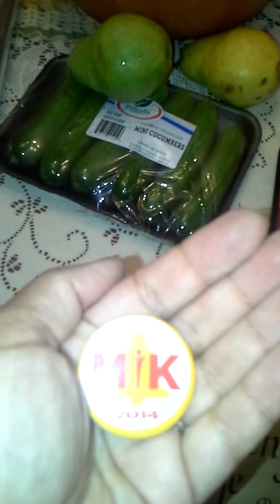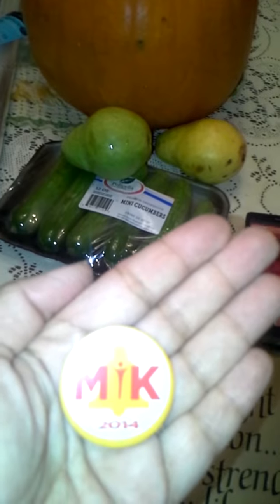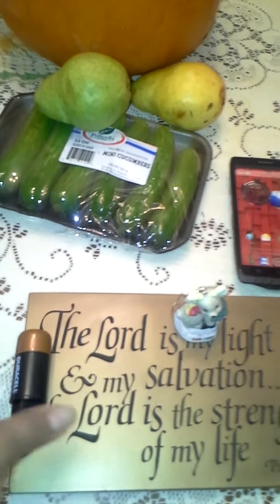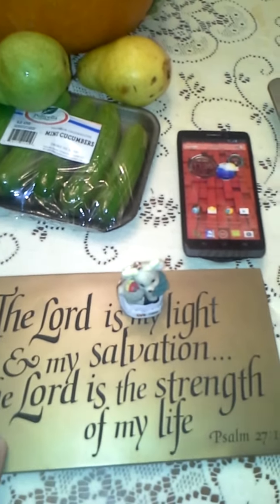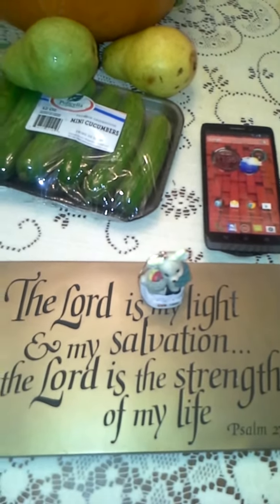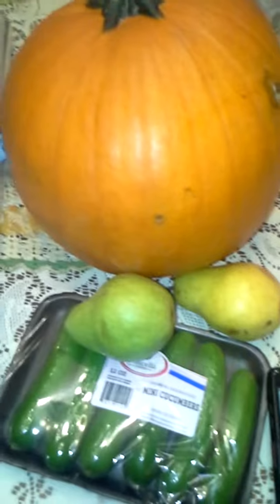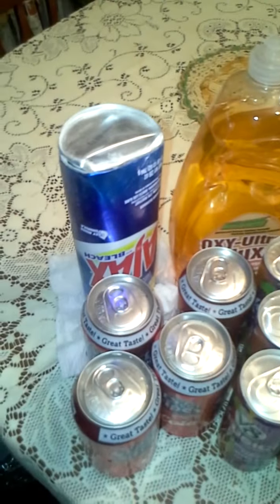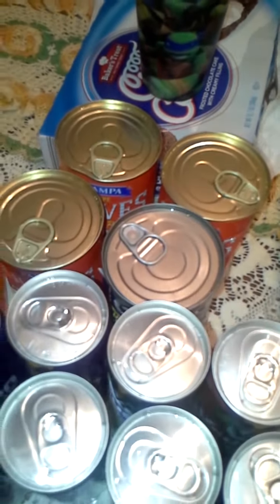Dumpster Diving: Haul #7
Thankful for the goodies!